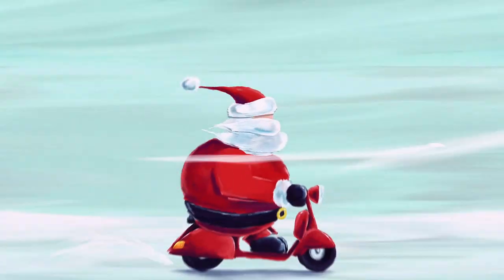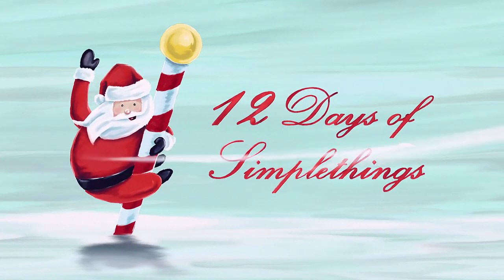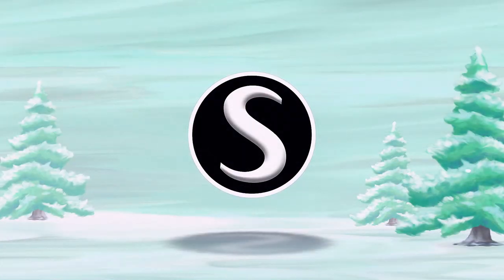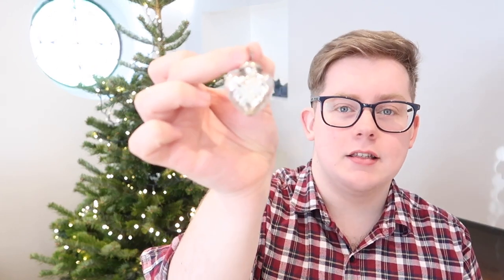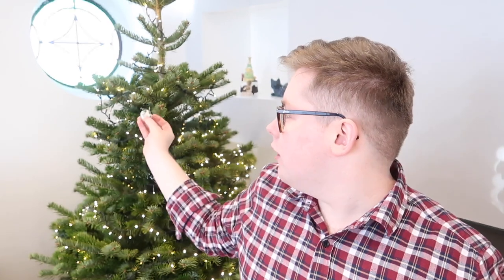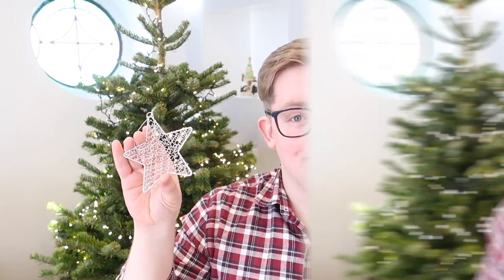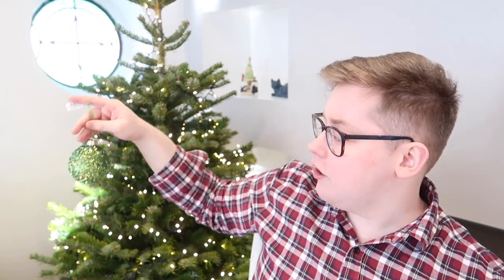Christmas Haul | 12 Days of Simplethings 2019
It is that time of year again, welcome to the first video of the 12 Days of Simplethings.
During December there will be 12 Festive videos - DIY, Baking and Vlogs.

I decided to kick this year off with a festive haul to show you what decorations I have bought this year and maybe give you some inspiration.

My Shopping List
*(Some items NOT AVAILABLE)

Not On the High Street
Set Of 15 Small Distressed Mercury Glass Star Bauble - £14.95

Amazon
Kaeming Set of 2 - Shiny & Matt Glass Christmas Tree Baubles/Decorations - EMERALD GREEN Leaf Design - £9.02
KAE Set of 24 Mini Glass Christmas Baubles 25 mm (Emerald Green/Green) Mirror Berries Christmas Tree Baubles - £23.09 (I got them a much cheaper price, due to off season purchase)

ASDA - *not available online

Wilko
Dreamland Glass Bauble Christmas Tree Decoration - £2
Glass Tree Bauble - £2